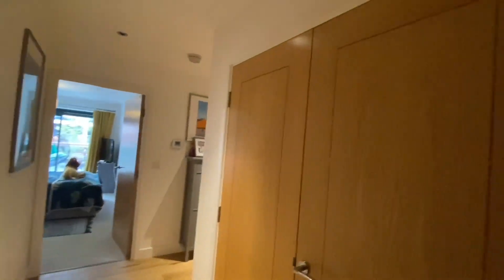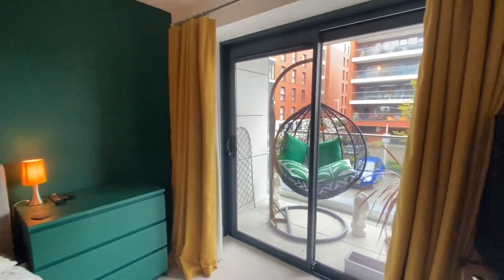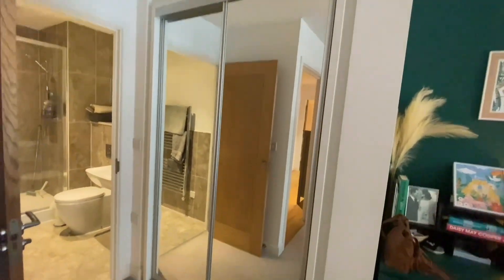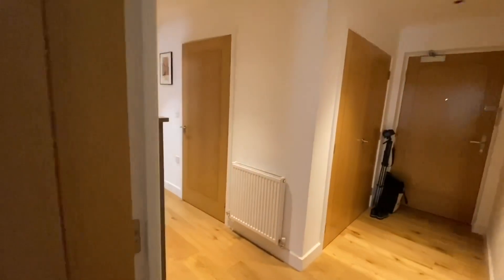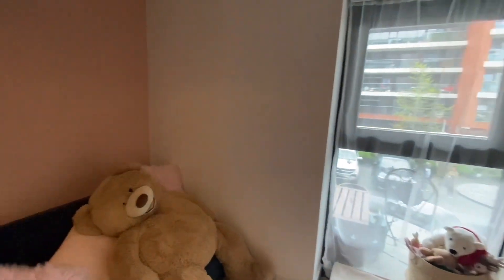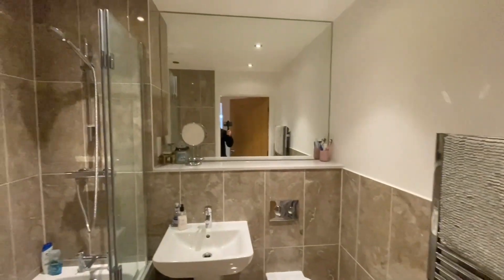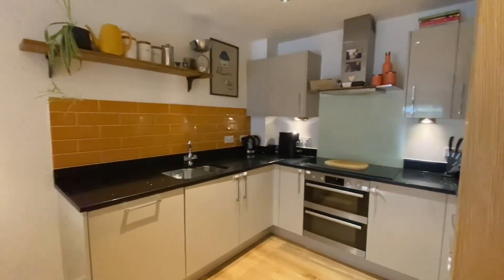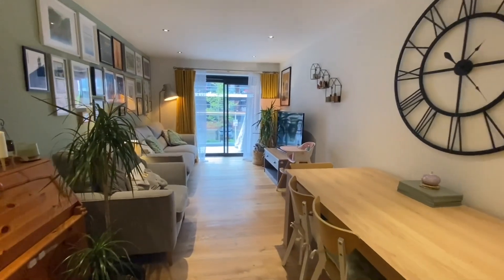Flat 8, Lockinge House, Kingman Way, Newbury, RG14 7GR - FOR SALE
This EXCEPTIONAL apartment offers the perfect blend of luxurious living and convenient location. Explore the shops and restaurants of Newbury, or simply unwind in your stylish haven.

DESCRIPTION
Enter inside and be greeted by a light-filled haven. The open plan kitchen/reception room creates a sense of spaciousness, perfect for relaxing, entertaining, or simply soaking up the sun. Sliding doors seamlessly connect the living space to the expansive balcony, inviting the outdoors in. The contemporary kitchen boasts integrated appliances and ample storage, making meal preparation a delight. Both generously sized bedrooms feature built-in mirrored wardrobes, ensuring ample storage and a sense of spaciousness. The master bedroom boasts a luxurious en-suite bathroom, while a well-appointed family bathroom caters to all.

OUTSIDE
Imagine stepping out onto a balcony which stretches the entire length of your apartment, offering uninterrupted views of the racecourse. This captivating apartment delivers unparalleled sophistication and a touch of the extraordinary.

The property operates on an electric eco heating system and benefits from double glazed windows.
EPC rating: B
Length of lease (years remaining): 117 from date of listing

Annual ground rent amount: £285.00
Ground rent review period: Annual
Annual service charge amount: £1,740.00
Service charge review period: Annual

As well as being home to Newbury Racecourse, the town itself offers a comprehensive range of shopping, leisure and educational facilities, in addition boasting a large park just minutes away from the town centre, Victoria Park, which is next to the canal with an impressive open space and excellent sport facilities. Newbury is the headquarters of Vodafone UK and offers a railway station on the direct line to London Paddington (fast train to Paddington has an approx. travel time of 41 minutes). There are also excellent road links via the A34 and M4 motorway, a convenient commute for those working in Reading, Oxford and Southampton.